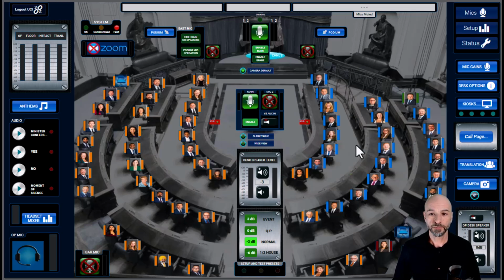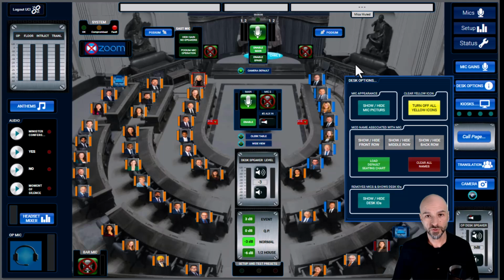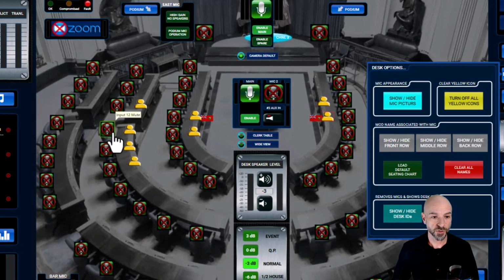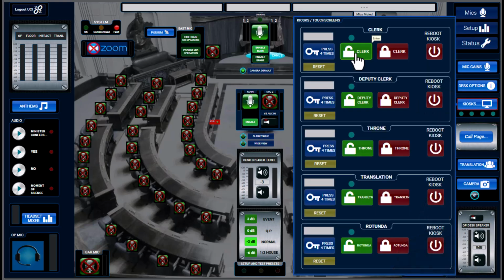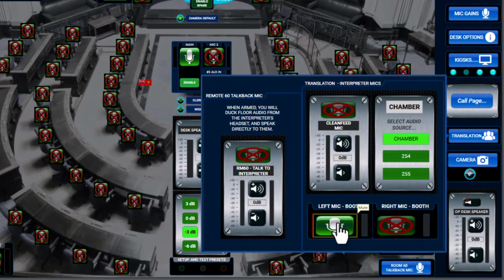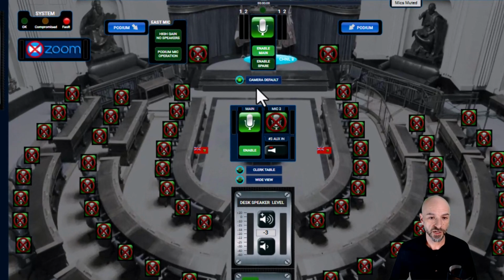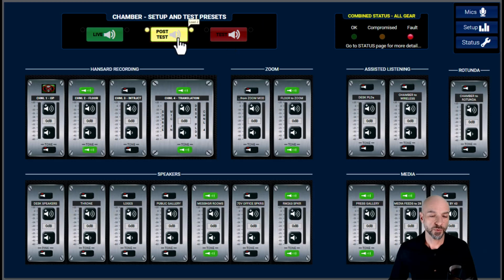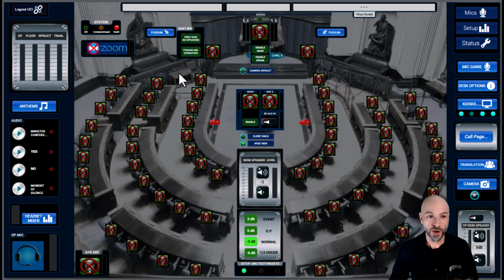Q-SYS UCI Interface Tour – Built for AV Pros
Full Q-SYS UCI design walkthrough by Trevor, showcasing how over 400 controls were organized for real-world Audio Tech use in a legislative setting.

This video showcases a custom UCI (User Control Interface) designed in Q-SYS Designer Software for a large-scale, real-world AV environment.
From intuitive layouts to fast-access layers, this interface was built for speed, clarity, and daily use by working audio technicians.

🔹 Built in Q-SYS Designer
🔹 Over 400 controls across multiple layers
🔹 Designed for efficiency on an Elo 22” touchscreen (main) and smaller user touchscreen kiosks
🔹 Real-world application in a production AV system

Whether you're designing UCIs, managing AV control, or just exploring what Q-SYS can do — this video gives you a fast, no-fluff tour of a working interface.

👋 Created by Trevor — AV system designer & integrator

Chapters:
0:00 Intro and PIN Pad Layer
0:37 Desk Button Layers
0:58 Conference Style Without Pictures Layers
2:03 Desk ID Layer
2:24 Kiosk Pop-out
3:00 Translation Pop-out
3:40 PTZ Camera Layer and Pop-out
4:20 Setup Page
4:32 Status Page